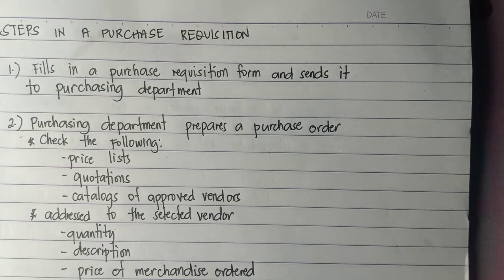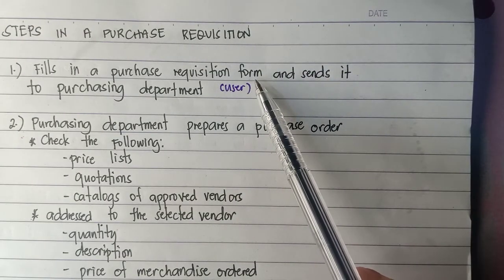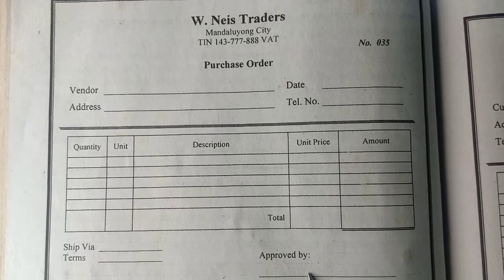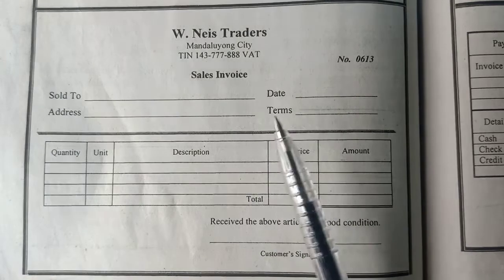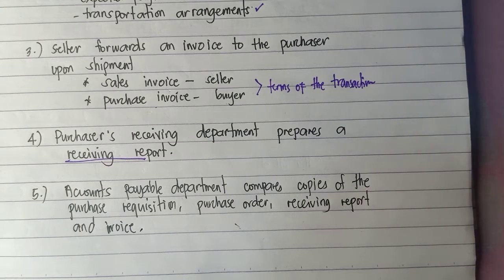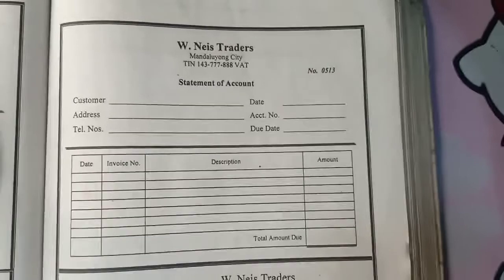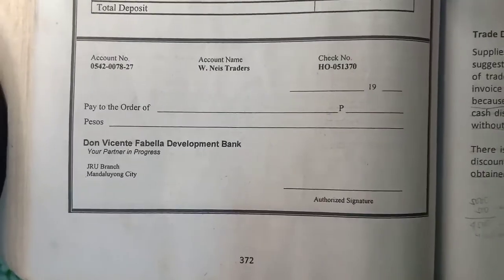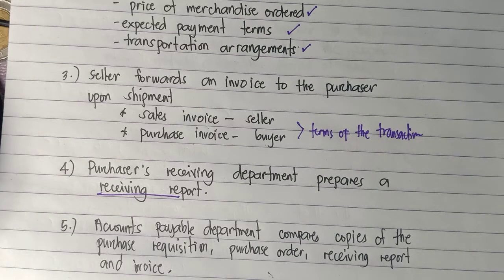Basic Accounting: STEPS in a PURCHASE REQUISITION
# steps in purchase Requisition
sales invoice
purchase invoice